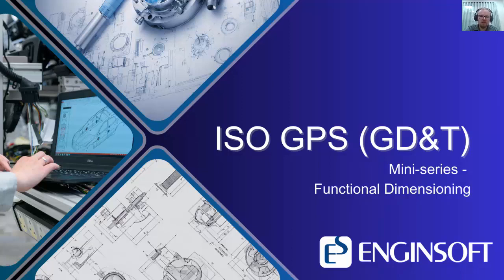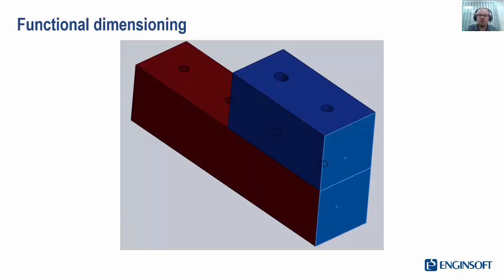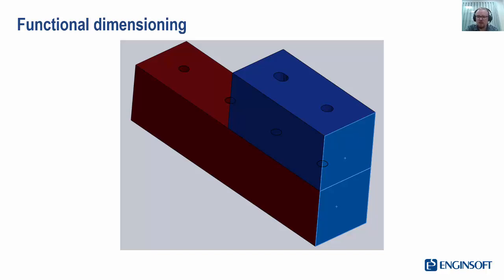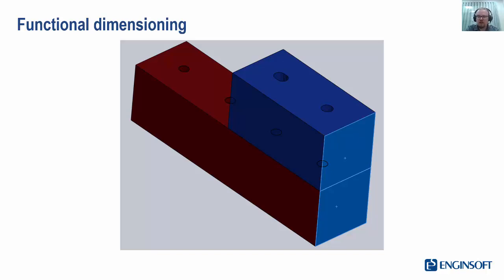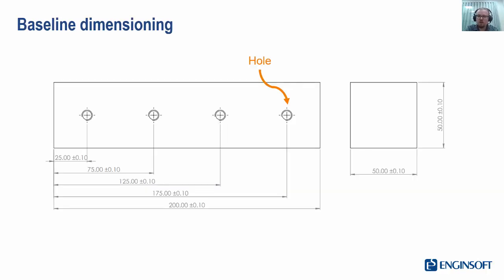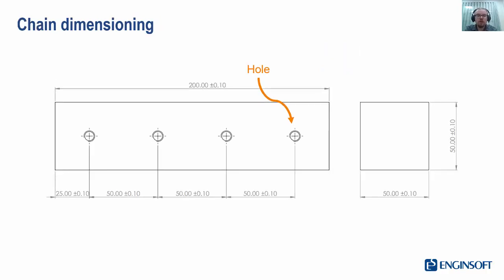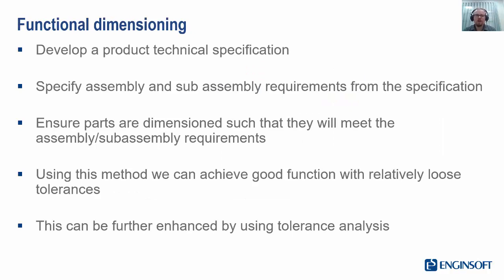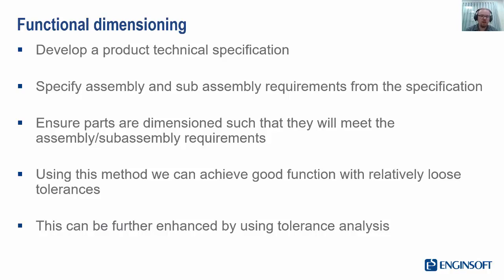ISO GPS (GD&T) Mini-series - Functional Dimension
As part of the ISO GPS (GD&T) mini-series we learn why we need to consider our part function when specifying tolerances in our design.

Learn more about our Training Courses and Tolerance Analysis solutions